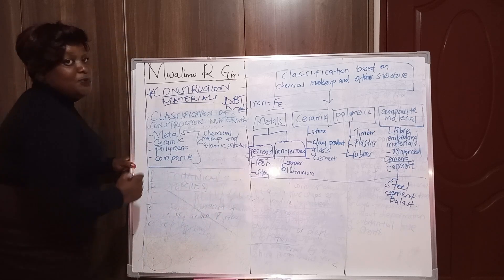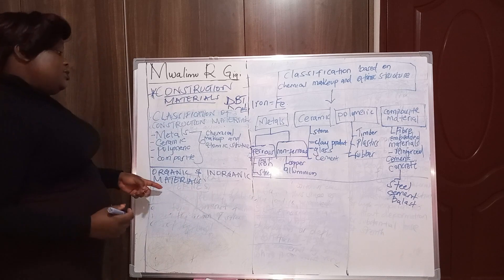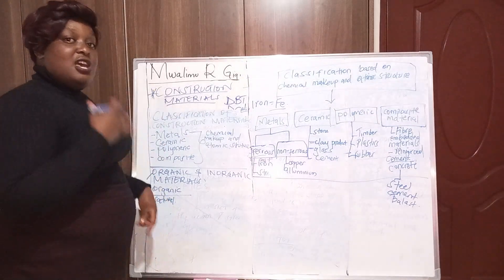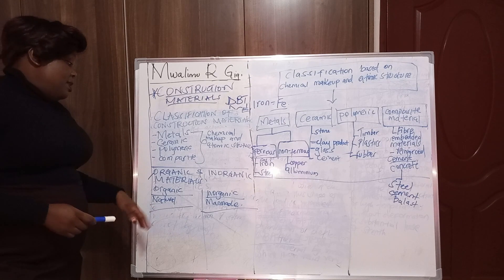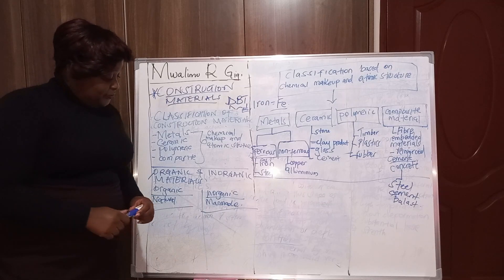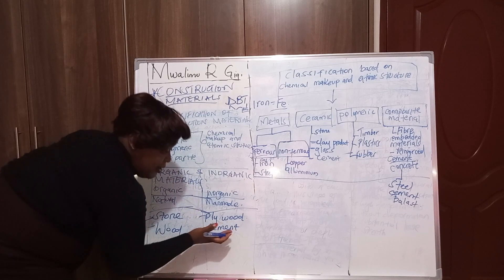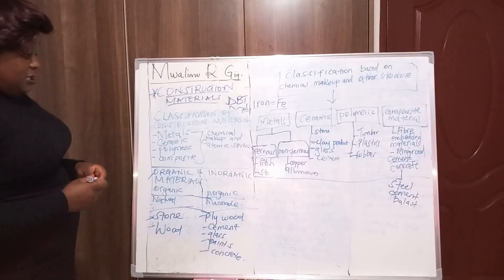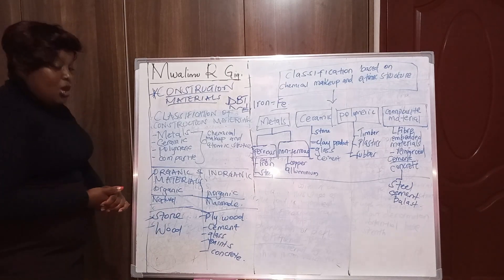DIFFERENTIATE BETWEEN ORGANIC AND INORGANIC MATERIALS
Diploma and certificate in civil engineering and building technology